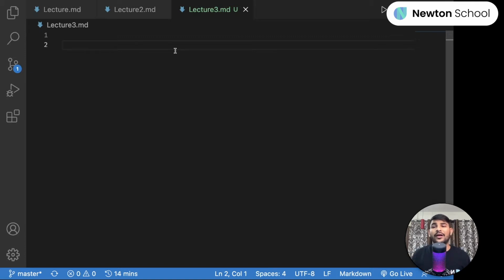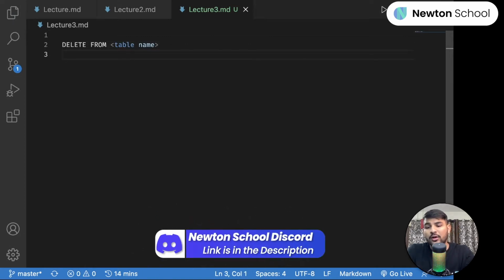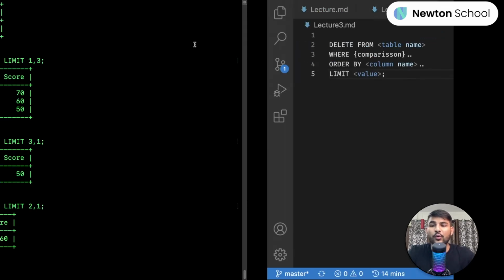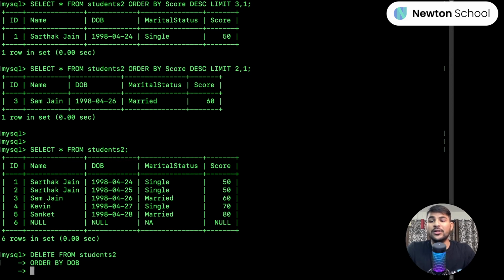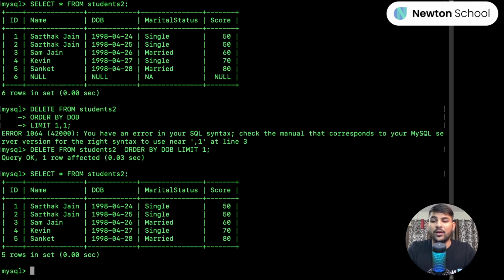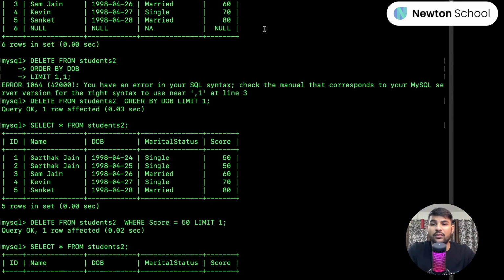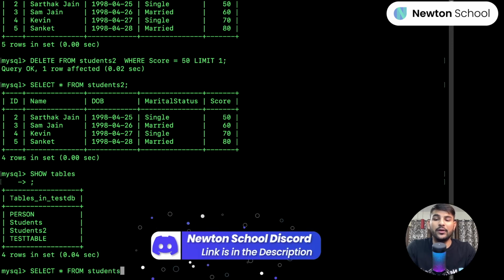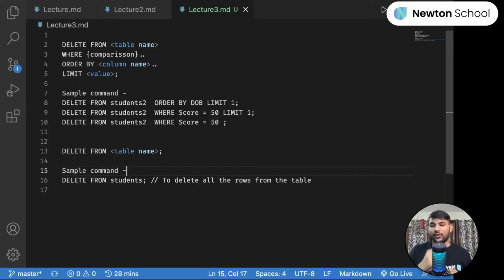How to DELETE data from a Table in MySQL? | MySQL Tutorial for Beginners | DELETE Clause